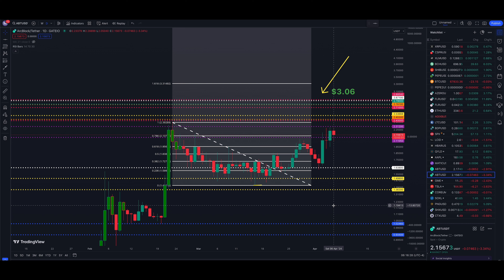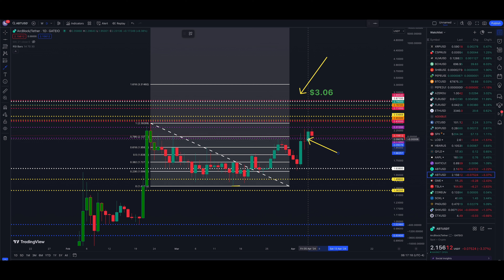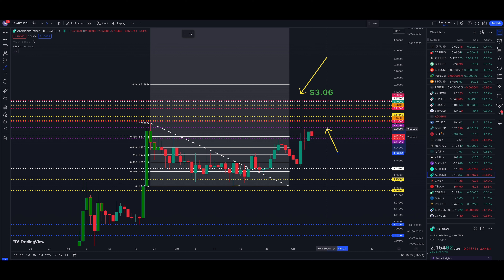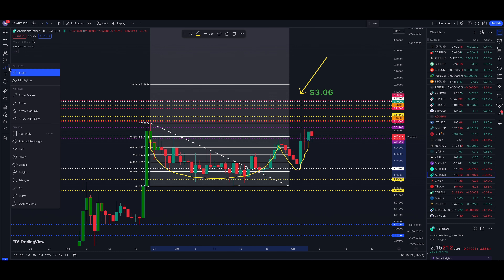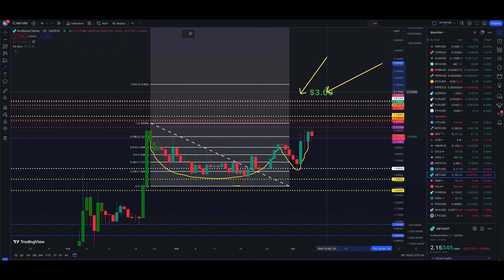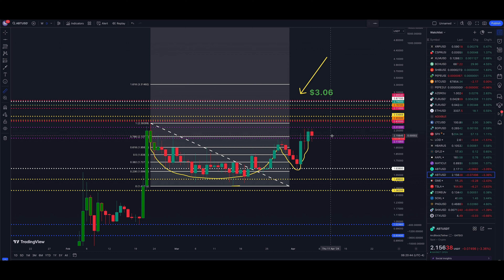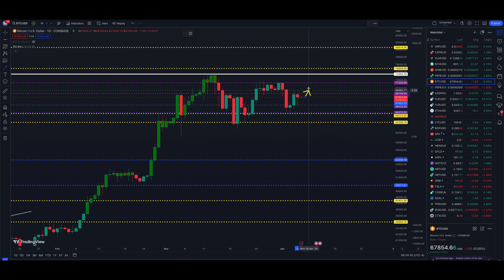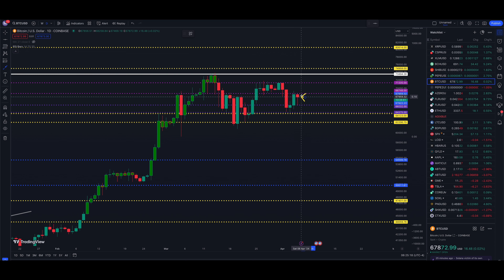ARCBLOCK GET READY NOW!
ARCBLOCK breaks-out from its Cup With Handle chart pattern. With upper targets based on this pattern up in the $3.00 range - as long as Bitcoin does not roll over we should see ARCBLOCK head much higher from here - time will tell - always be prepared for anything to come in these wild crypto markets.

BUY XRP & CASPER HERE: Open An UpHold Account & Buy XRP & CASPER (UpHold)

Stock Market Art Work: